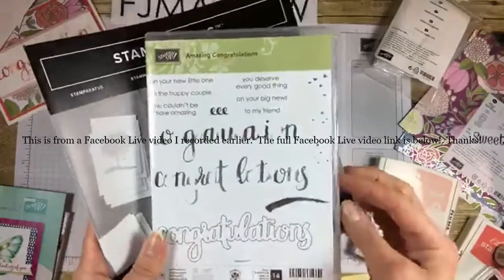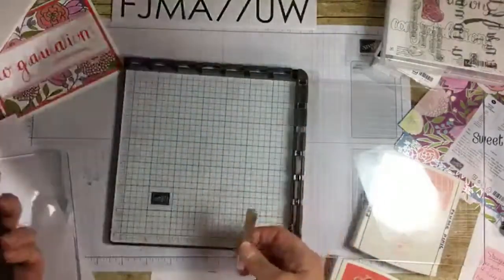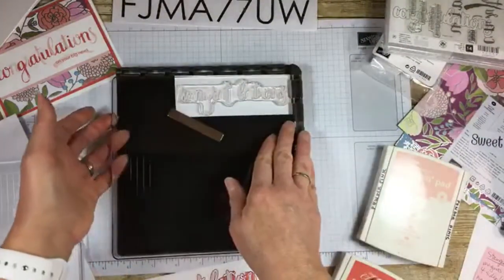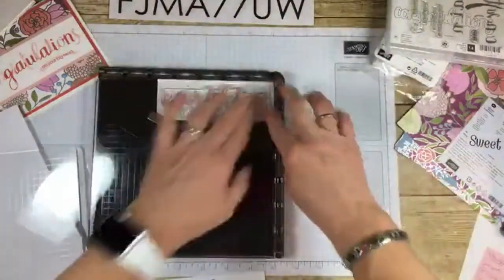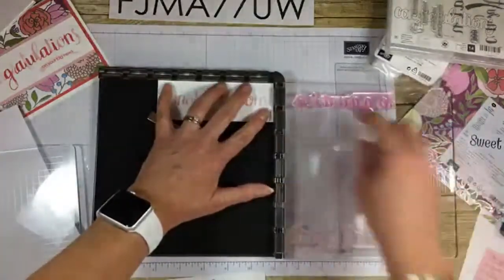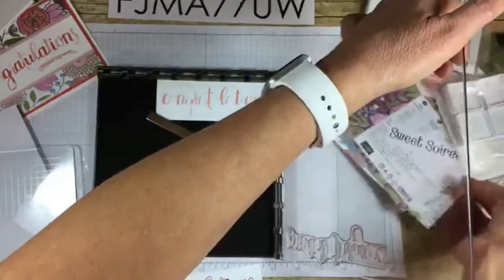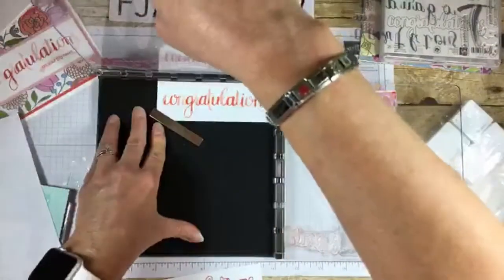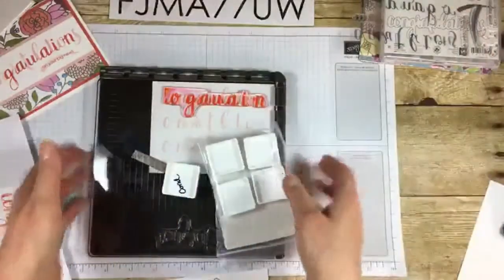Stamparatus Tutorial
Use this month's 2018 host code to get freebies!  Info on my blog!

Jennifer